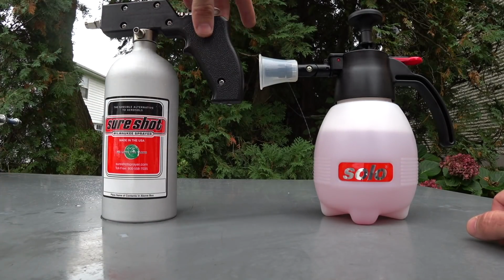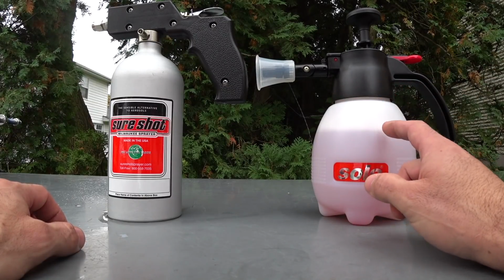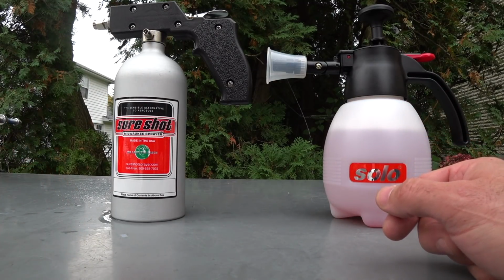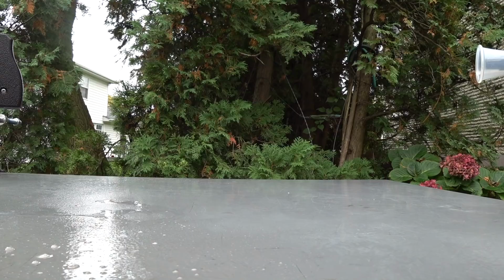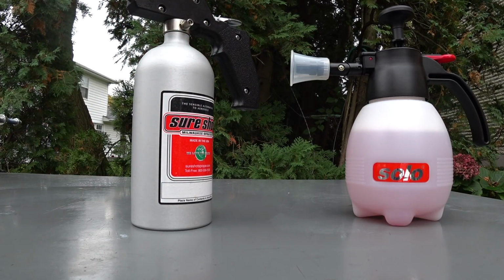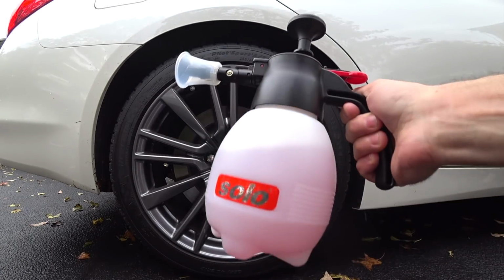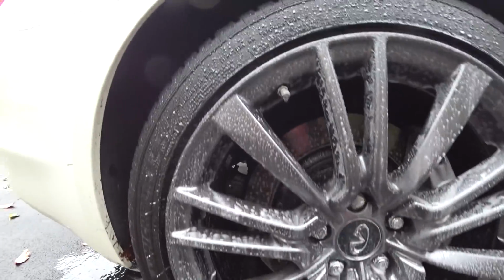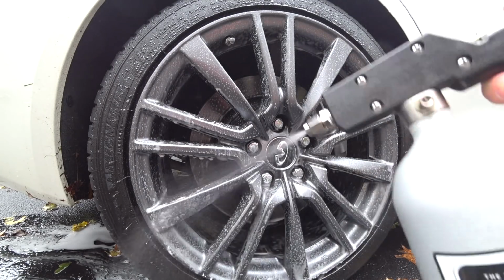Hand Sprayers A Must Have In Your Garage | Auto Fanatic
Pick one of these up today its a great addition to your garage or shop.
Solo Pump Sprayer
Sure Shot Sprayer (Cheaper One)
Sure Shot Sprayer Pistol Grip & Adj Nozzle